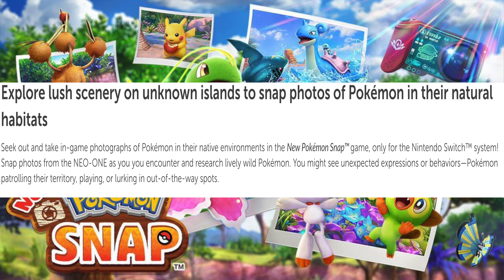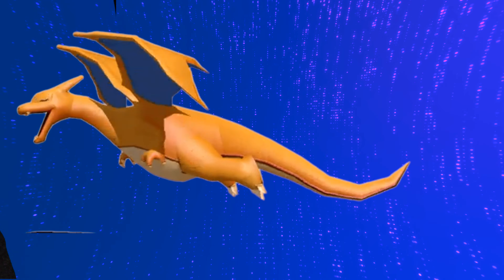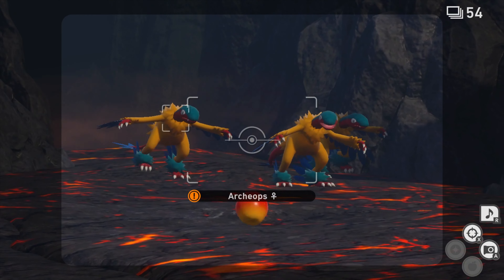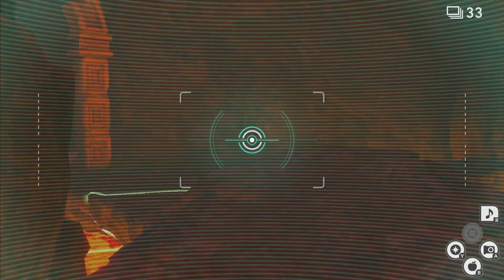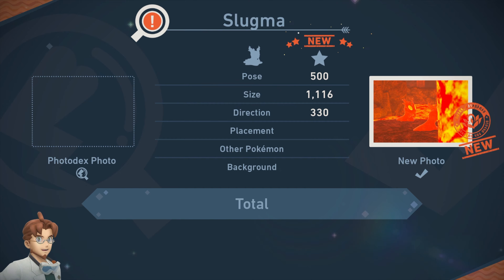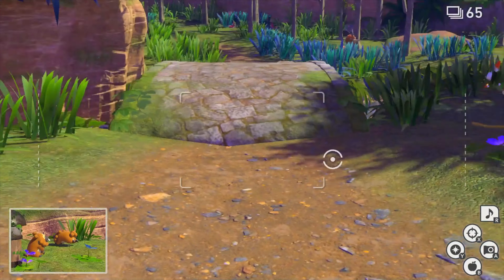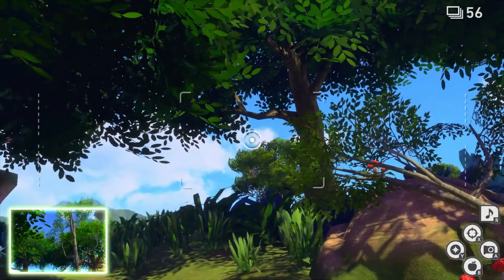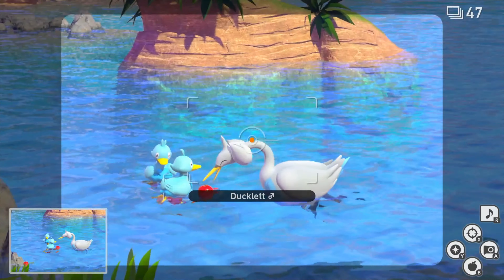New Pokemon Snap Fast Review || MumblesVideos Buy Or Pass Game Review Nintendo Switch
Join MumblesVideos as he reviews the New Pokemon Snap Game for the nintendo switch next on MumblesVideos